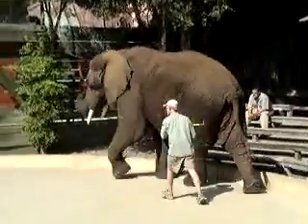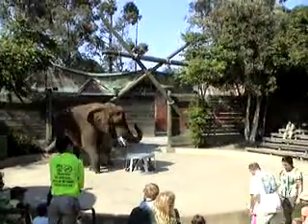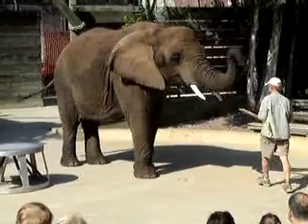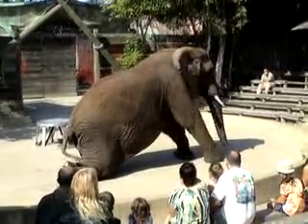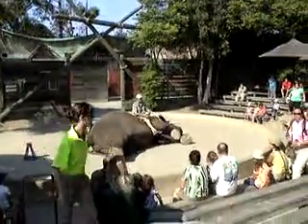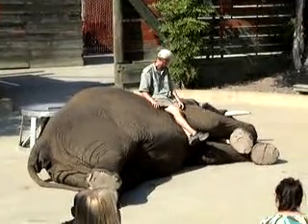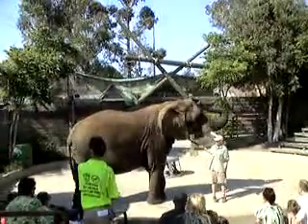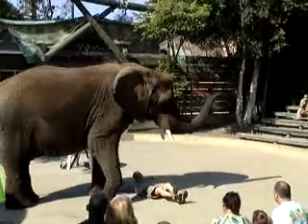Tava the African Elephant @ Six Flags Discovery Kingdom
Tava is an African Elephant living at Six Flags Discovery Kingdom. She can be seen performing at the Elephant Encounter show. These animals have excellent balance and coordination despite thier size as seen here catching sticks, apples, and balancing on a step.
 African elephants like Tava here are slightly larger in height & weight than Asian elephants. Of noticable difference is that all African elephants including females like Tava have ivory tusks, but for Asian elephants only the males have tusks which is why only males are sought after in southeast Asia for native traditional logging tasks and heavy lifting duties.